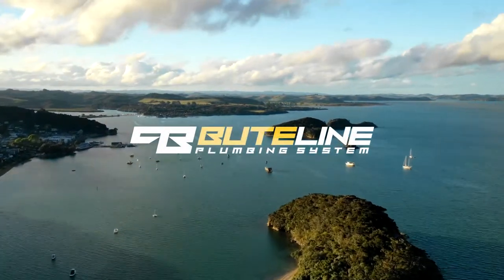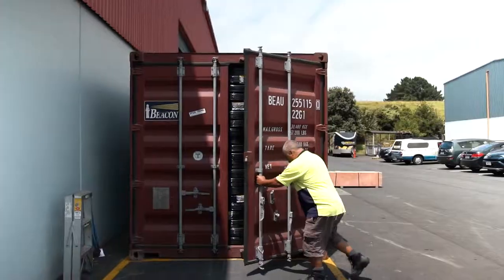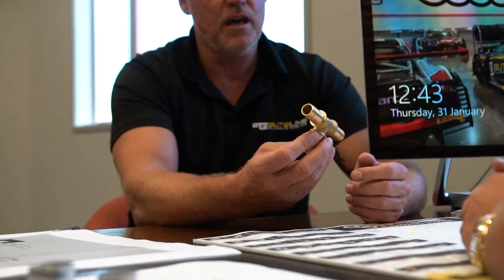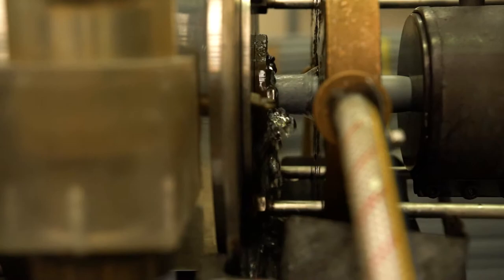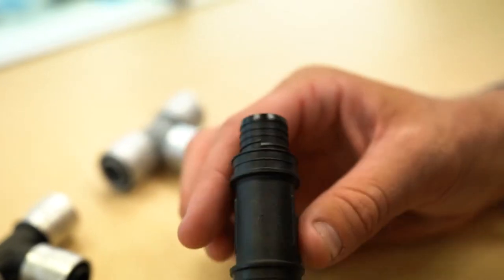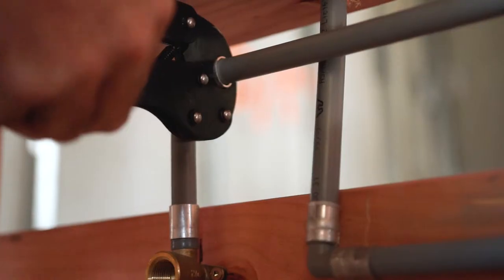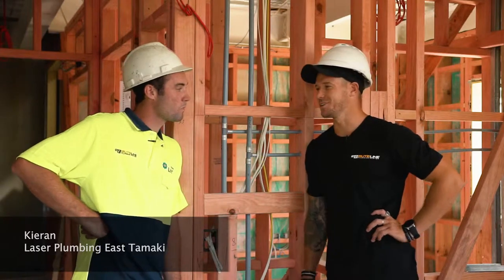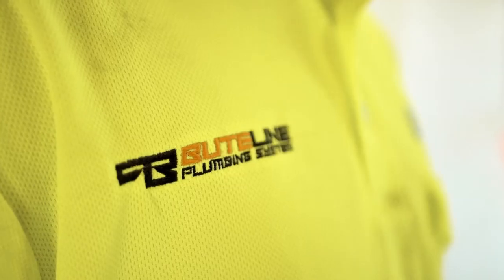Buteline NZ Company Video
NZ owned and operated, committed to supplying New Zealand with quality plumbing systems since 1980.

The Buteline Group produces popular and reliable water reticulation systems, winning acclaim for innovation and advanced design.

Buteline was established in New Zealand by founding engineer Mr David J Picton in 1980. Buteline is now also in Australia, Malaysia and the United Kingdom, various export markets and looking to expand.